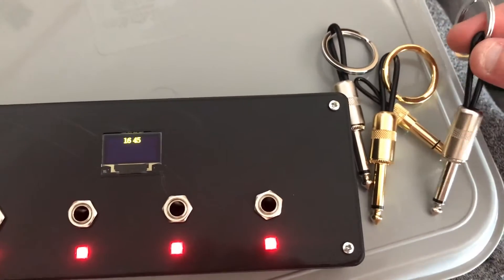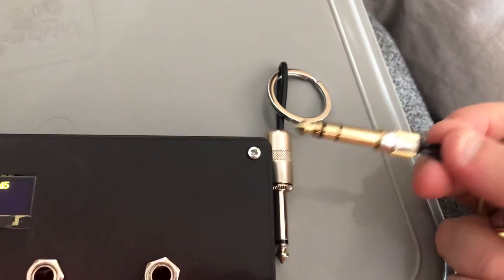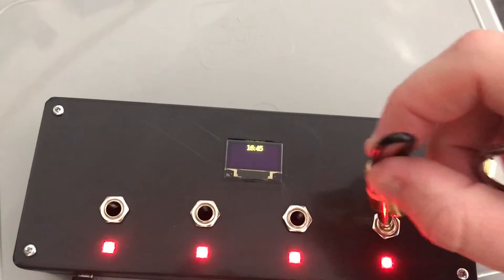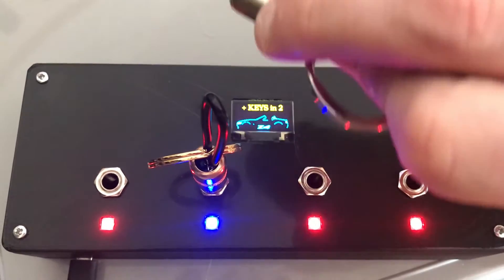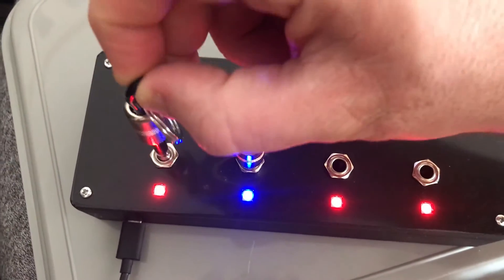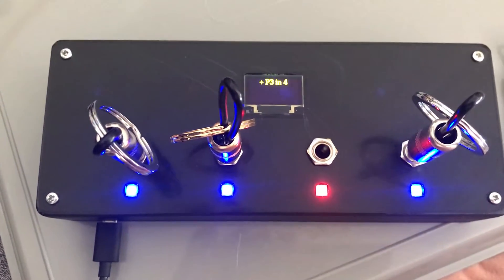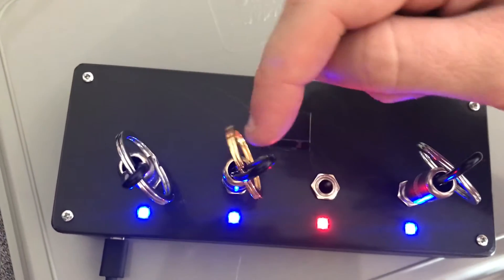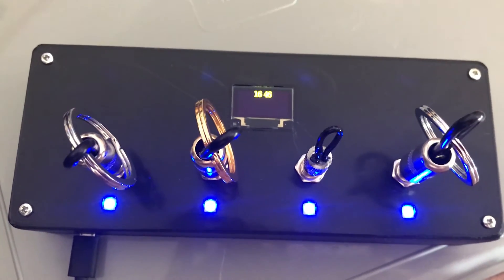Arduino Guitar Jack Key Holder with Jack Recognition & OLED